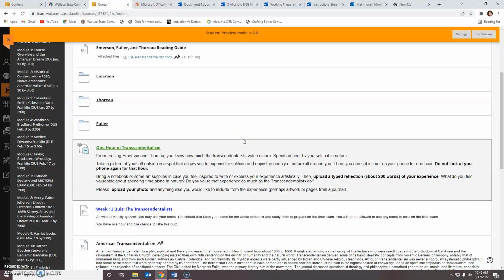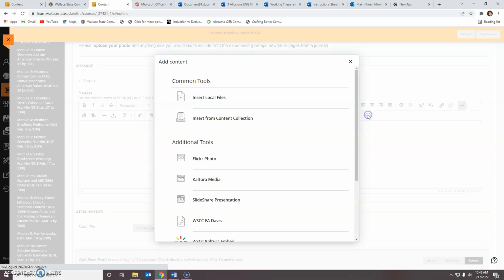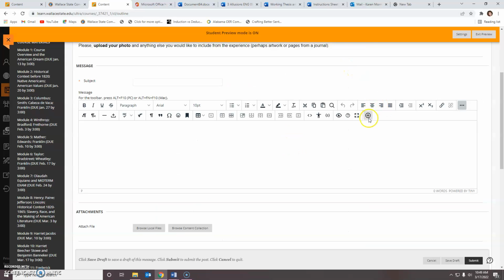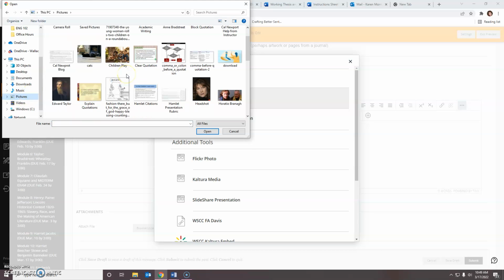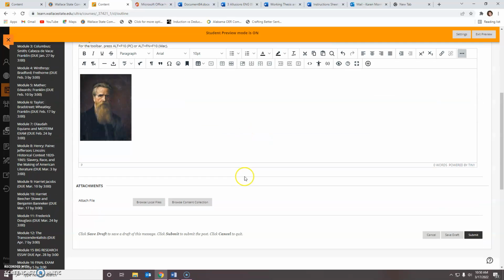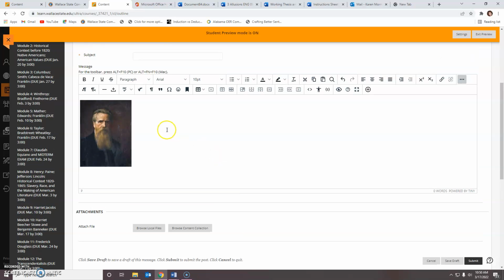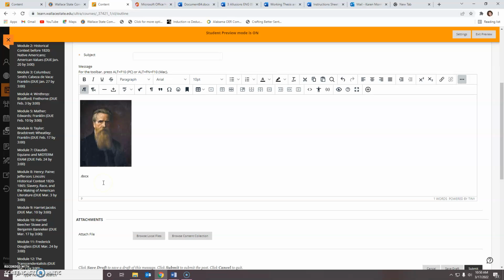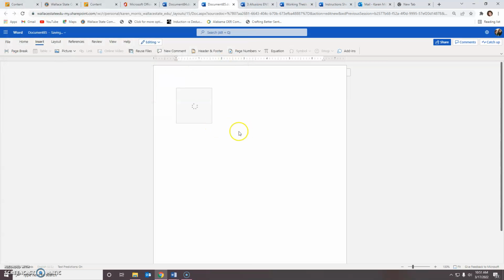How to Include a Photo on an Assignment